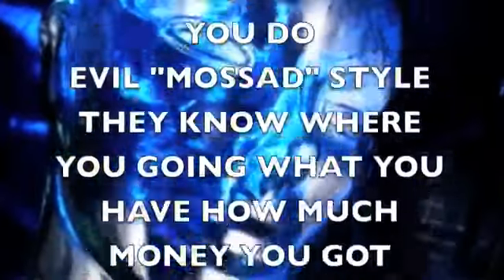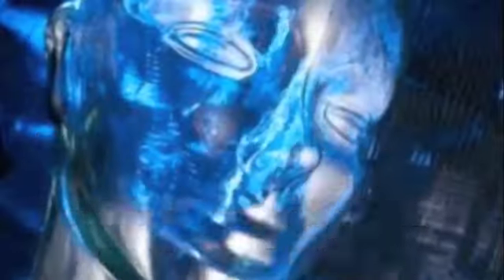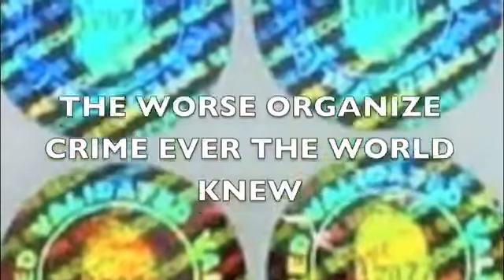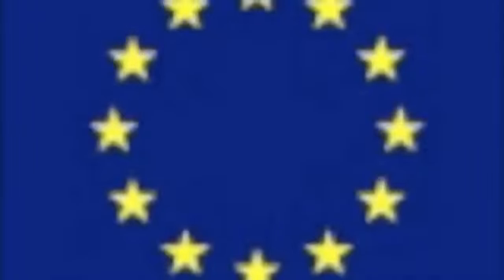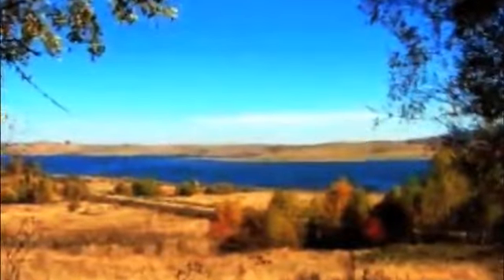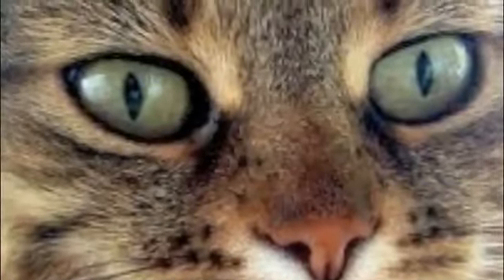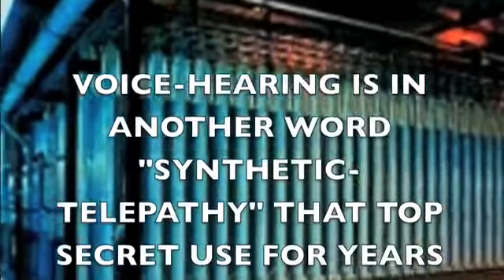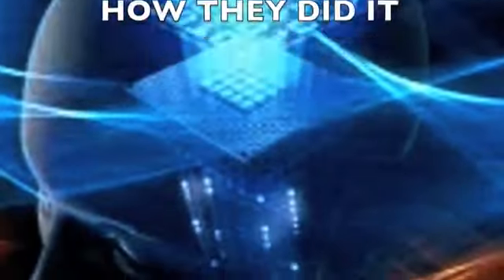Neural Nazis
THE NSA AND DoD IS FUCKING WITH US FOR THE SAKE OF NEO NAZI NEW WORLD ORDER EUGENICS. THEY USE WEAPONIZED SATELLITE/UAV SPY DRONES (DIRECTED ENERGY WEAPONS) AND CHEMTRAIL NANOBYTE MIND CONTROL! THESE WEAPONS ARE SLOW/SOFT KILL (COVERT MURDER) BY CANCER, MORGELLION'S DISEASE, GENETIC DISEASES, BLINDNESS, MENTAL ILLNESSES. IF SOMEONE TELLS YOU THEY ARE BEING TARGETED BY THE GOVT, LISTEN TO THEM! THEY MAY BE PSYCHO DRIVEN (V2K, VOICE TO SKULL) TO COMMIT SCHOOL SHOOTINGS AND MASS MURDER TO PUSH GOVT GUN CONTROL! HELP ANY AND ALL TARGETED INDIVIDUALS AS MUCH AS YOU CAN NO MATTER WHAT! DONT LET THESE PSYCHOPATHS KILL OFF AMERICA AND ITS CITIZENS. DONT LET THEM TAKE YOUR GUNS OR YOUR FREEDOM OF SPEECH AND PRIVACY! FIGHT FOR OUR RIGHTS AND FREEDOM PERIOD!

TARGETS INCLUDES THE "INFLUENTIAL", "INFORMED", AND "UNDESIRED" BUT NOT LIMITED TO.